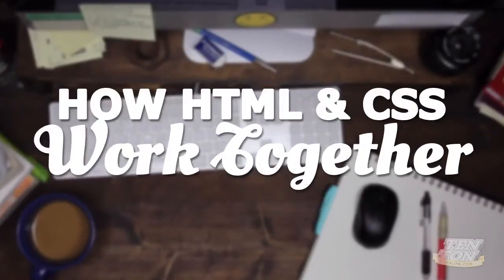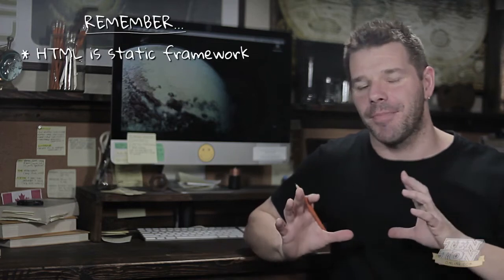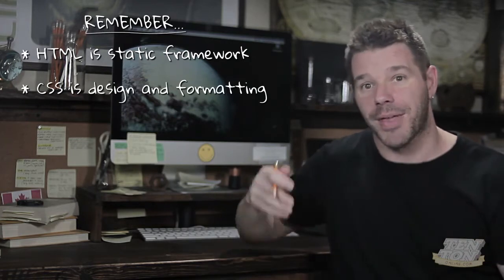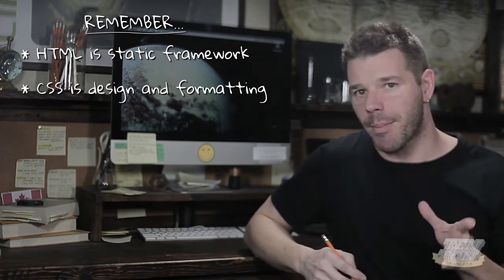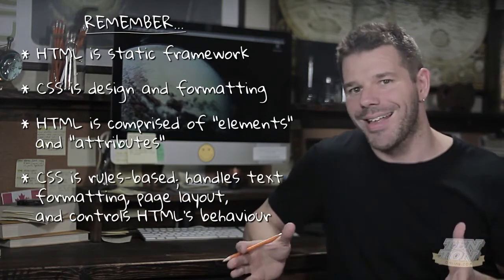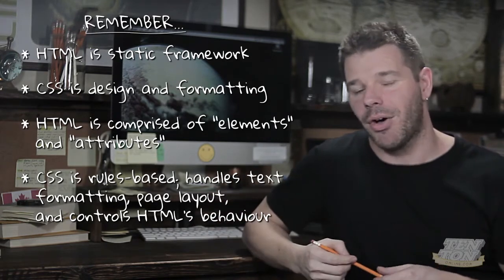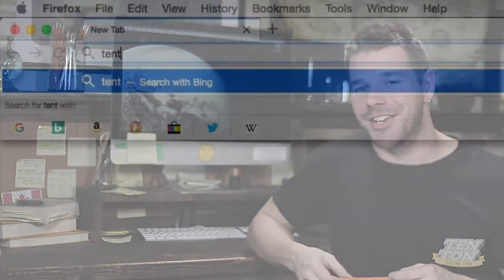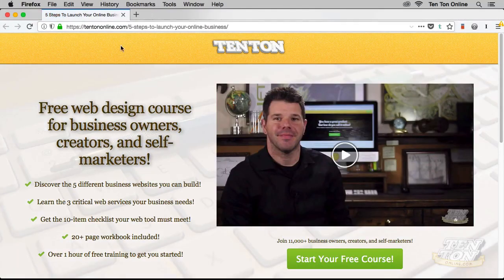Difference Between HTML And CSS - How HTML And CSS Work Together | tentononline.com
Understanding the difference between HTML and CSS, and how they fit together is vitally important. In this HTML and CSS tutorial, you’ll get a clear idea about how to link CSS to HTML to help build your web layouts. This’ll give you a further understanding of how to add CSS into HTML, and web design overall.

Show Notes:

In today’s video, I mention another post about HTML. It’s called Learn HTML - HTML Tutorial For Beginners Check it out!

Also mentioned is a video specifically about CSS, called CSS For Beginners - CSS Tutorial If you haven’t seen it, definitely give it a look!

If you’re ready to learn HTML and CSS, I’d love to sit down and show you how it all works.